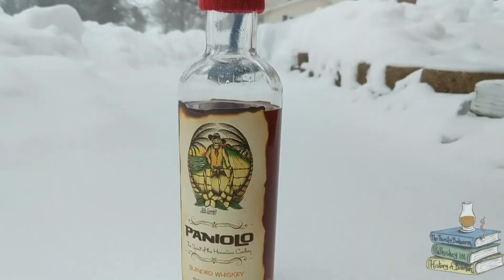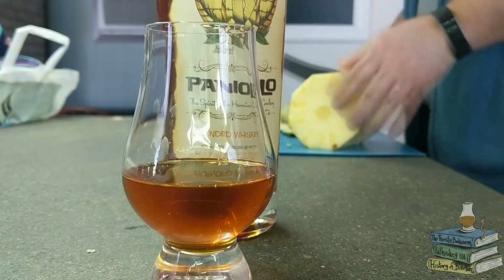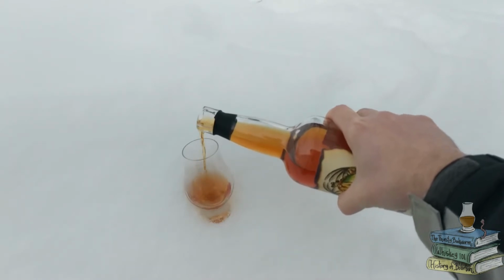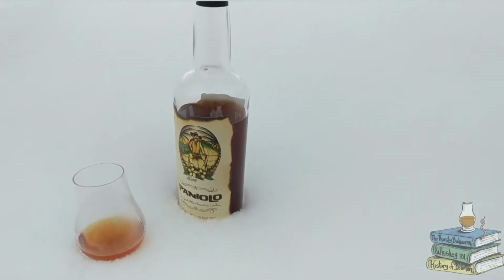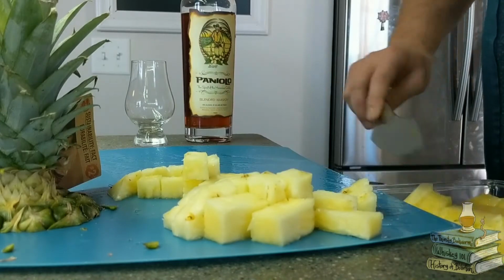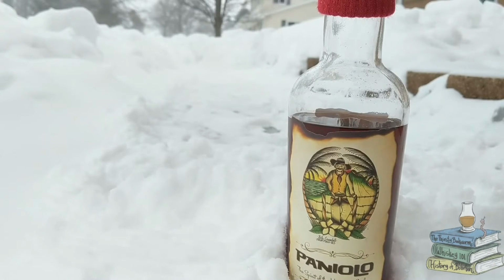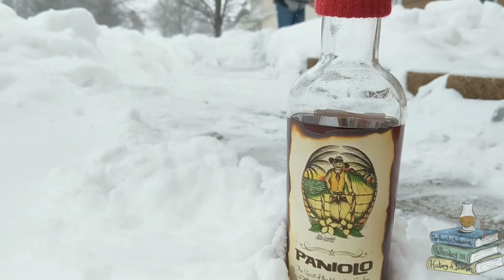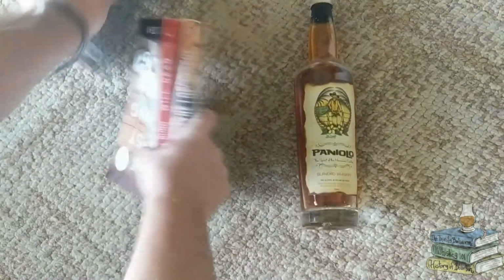The Whiskey Talkin': Paniolo blended Hawaiian Whiskey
Here is a crappy review of Paniolo blended whiskey.

A special thanks to:

Brad Case for editing.